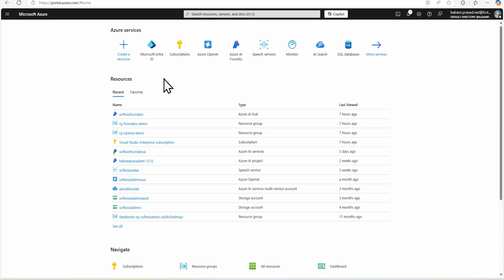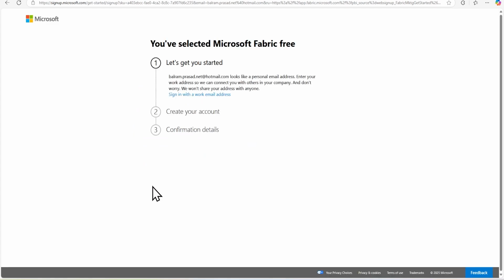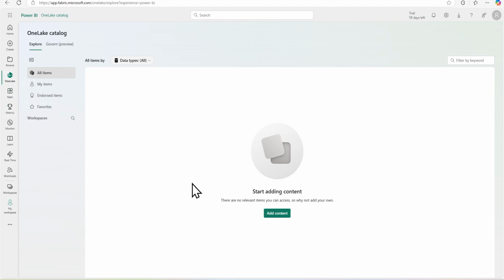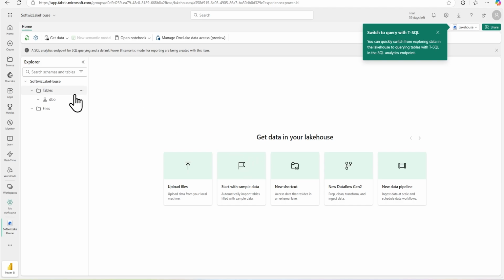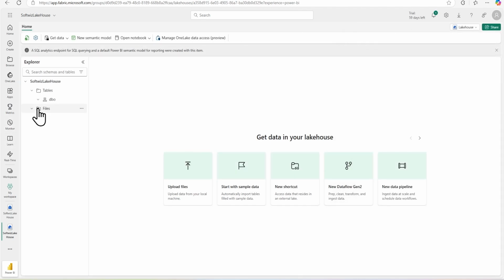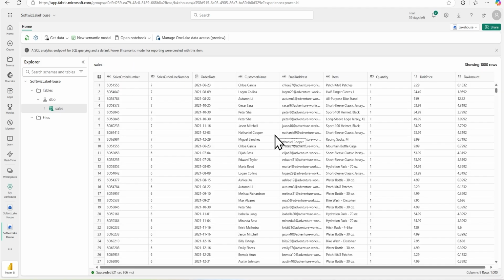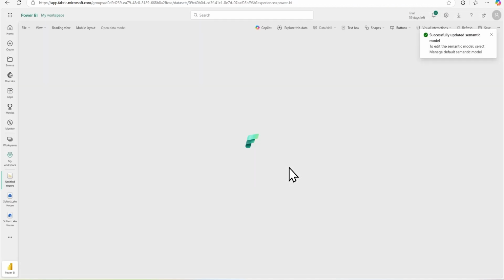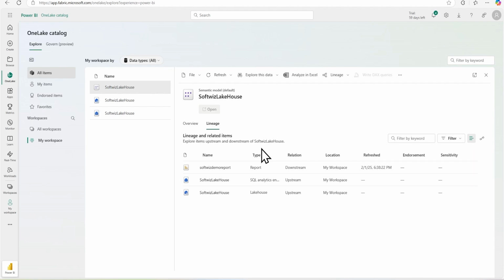Microsoft Fabric Lakehouse Tutorial: Bring CSV Data into OneLake & Create Power BI Reports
In this step-by-step tutorial, you’ll learn how to get started with Microsoft Fabric by creating a Lakehouse in OneLake, uploading a CSV file (sales data), and querying that data using both Spark and SQL endpoints. Finally, you’ll see how easy it is to build a Power BI report on top of your newly ingested data.

Topics Covered
• Setting up a Microsoft Fabric workspace
• Creating a Lakehouse in OneLake
• Uploading CSV data (sales.csv) into the Lakehouse
• Running queries via Spark and SQL endpoints
• Building interactive Power BI reports

• Data professionals exploring Microsoft Fabric
• BI developers looking to leverage Power BI for analytics
• Anyone interested in modern data lakehouse solutions

Useful Links:
• Microsoft Fabric Documentation: [Insert link]
• Power BI Documentation: [Insert link]